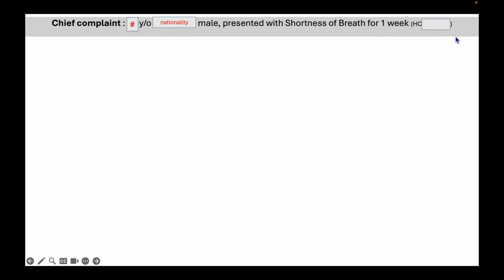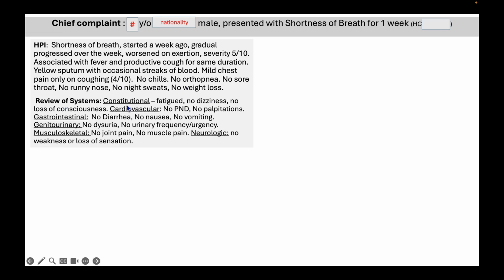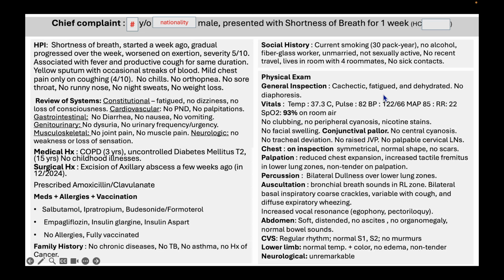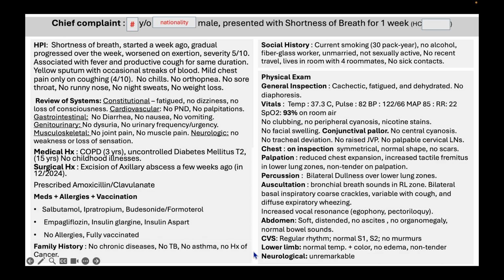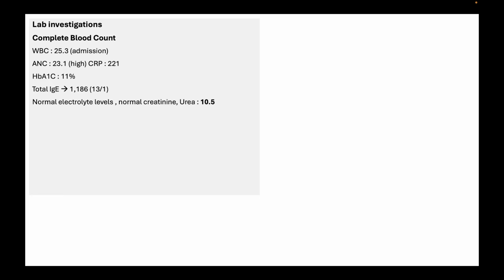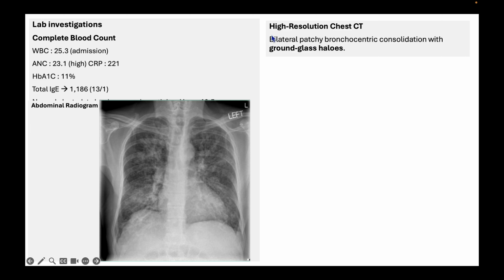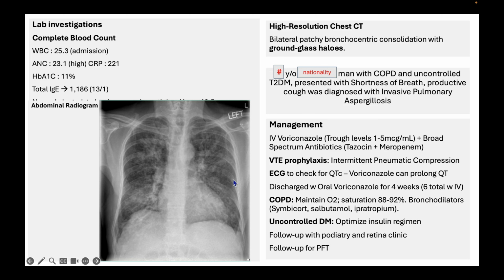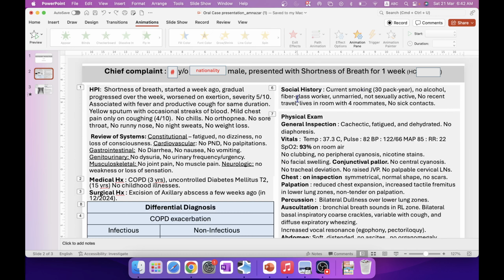Medicine 1 - Oral Case Presentation